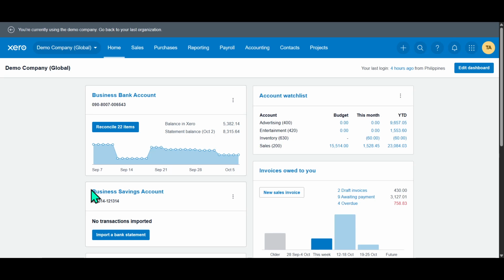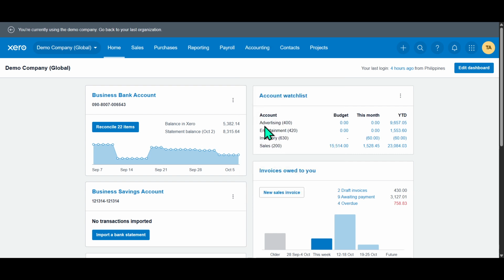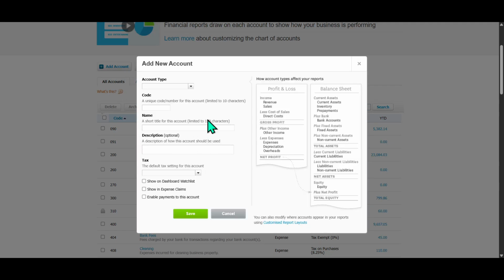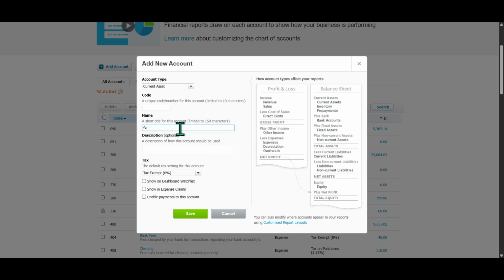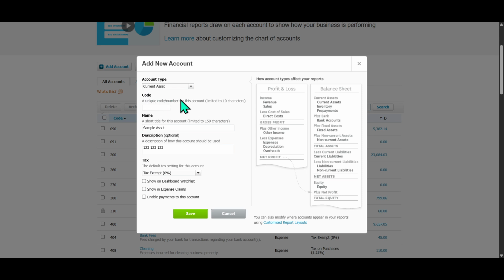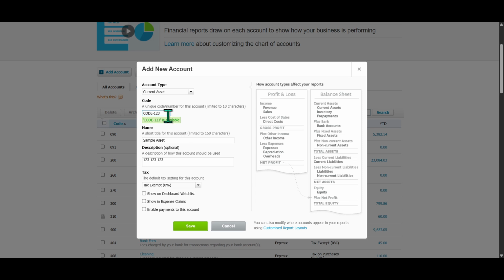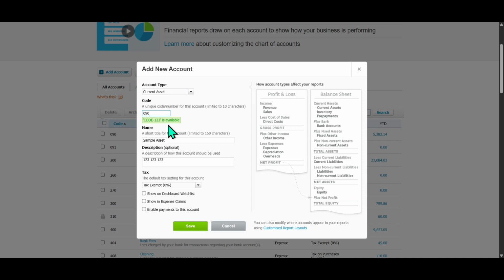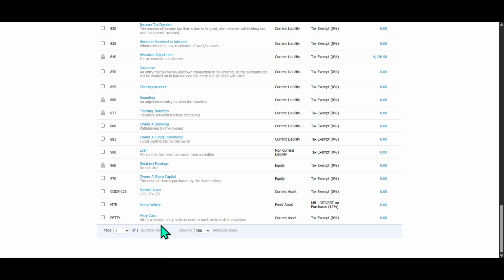Xero: How to Add a New Account Code (2025 Tutorial)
Learn how to add a new account code in Xero—create custom accounts, assign categories, and organize your Chart of Accounts for accurate reporting. This 2025 step-by-step tutorial is perfect for small business owners, bookkeepers, and accountants customizing their Xero setup.

xero how to add a new account code tutorial 2025, create new chart of accounts entry in xero, beginners guide add account in xero accounting, customize chart of accounts xero step by step, xero bookkeeping tutorial add new account code, how to edit and organize chart of accounts in xero, create income expense and asset accounts xero, xero accounting setup tutorial 2025 chart of accounts, add custom account codes in xero software, manage business accounts and reporting in xero